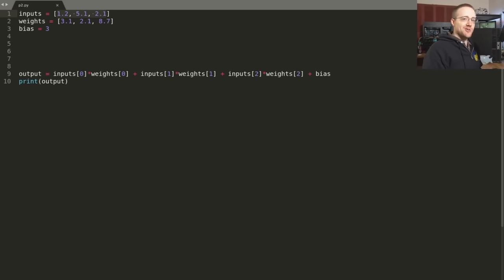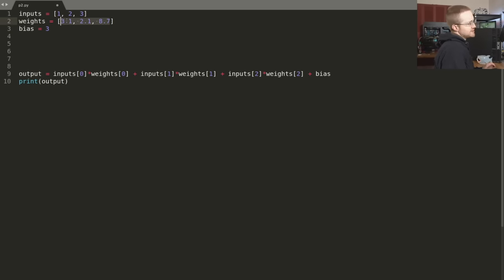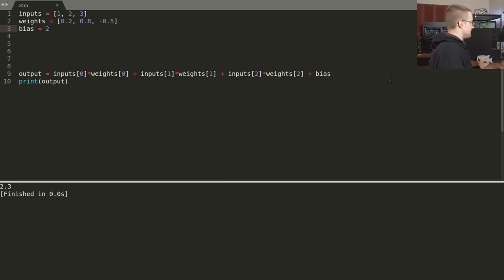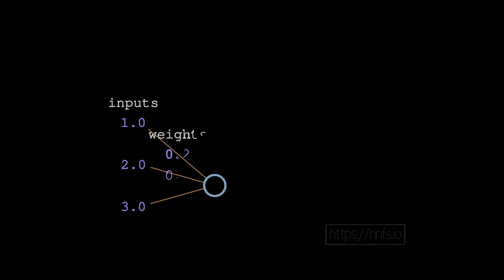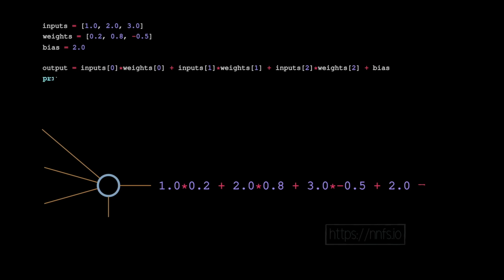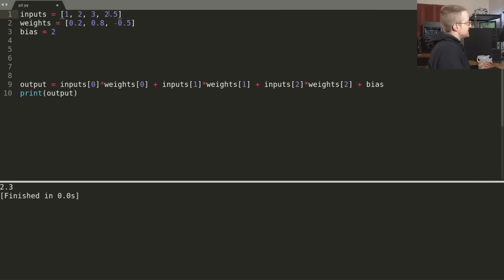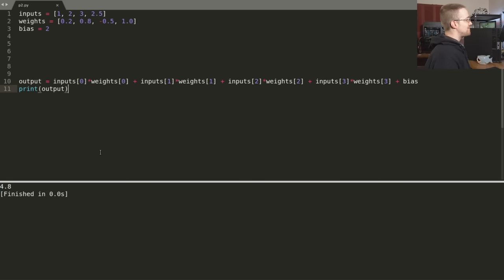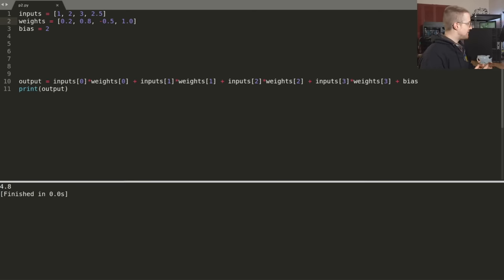Neural Networks from Scratch - P.2 Coding a Layer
Expanding from a single neuron with 3 inputs to a layer of neurons with 4 inputs.

Mug link for fellow mug aficionados